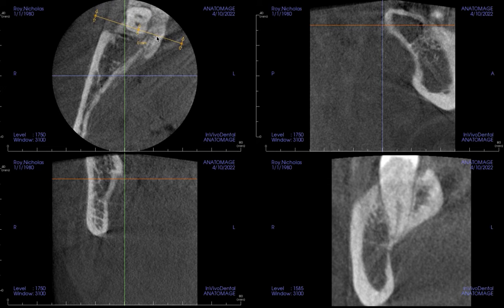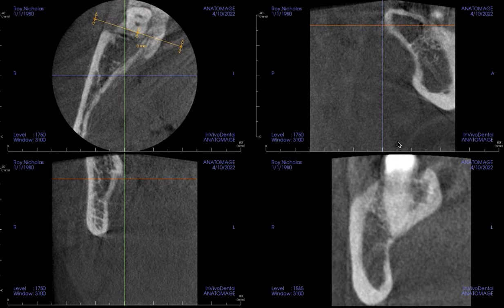Nick's "Toothache" video 1